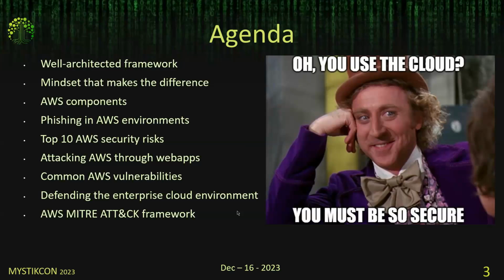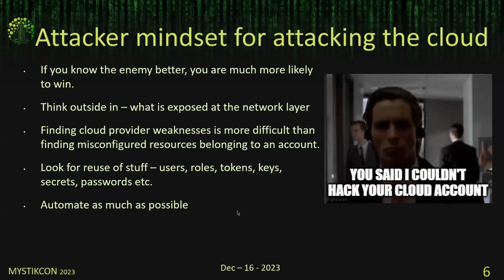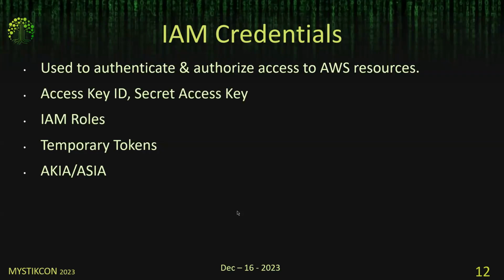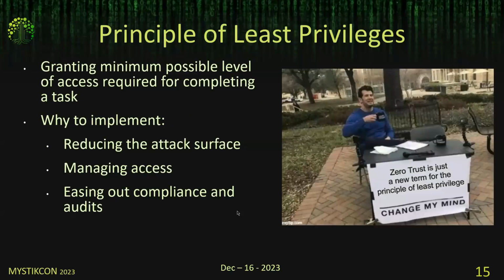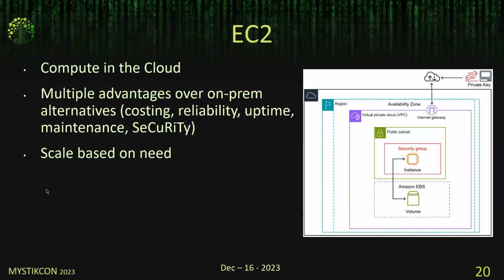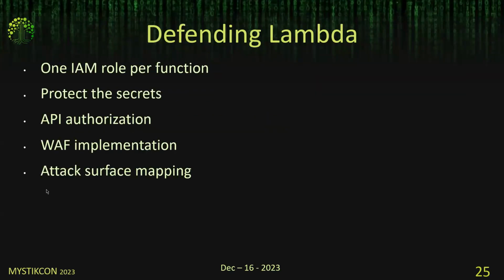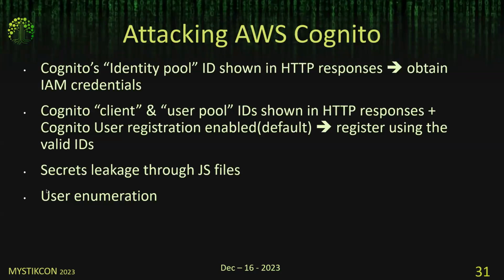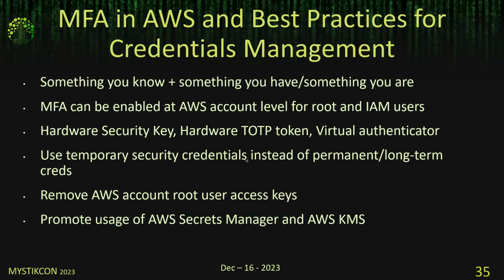Exploiting and securing enterprise AWS environment